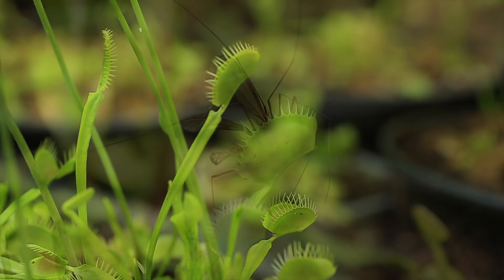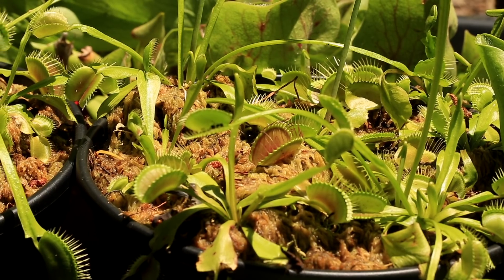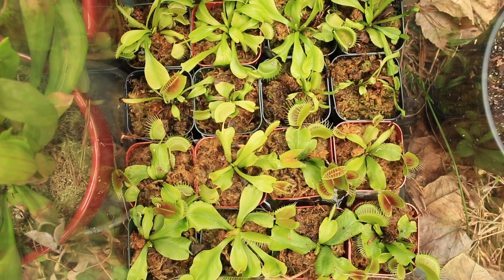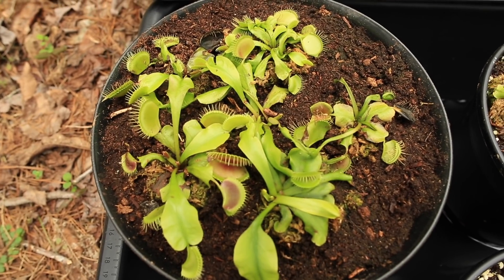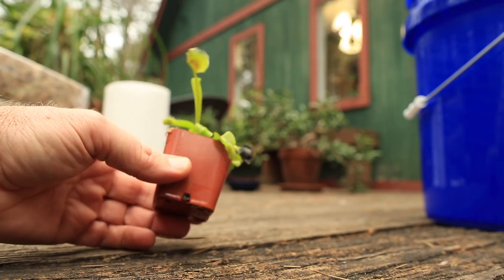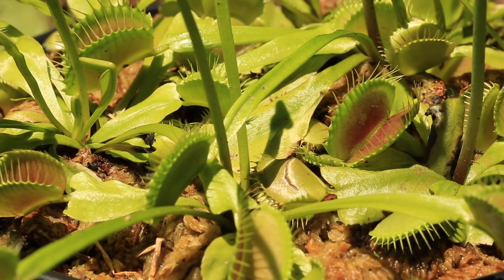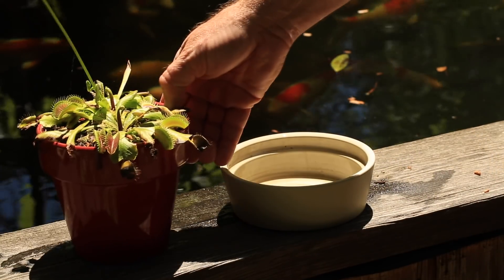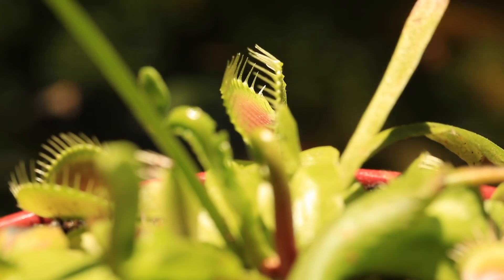How To Successfully Grow Venus Flytraps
Secret techniques, and methods to grow Venus flytraps successfully!